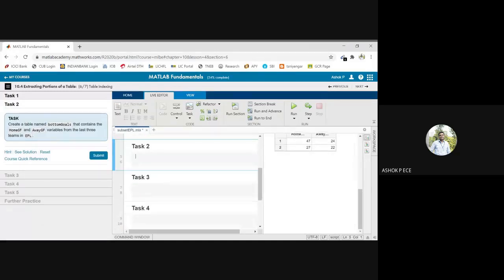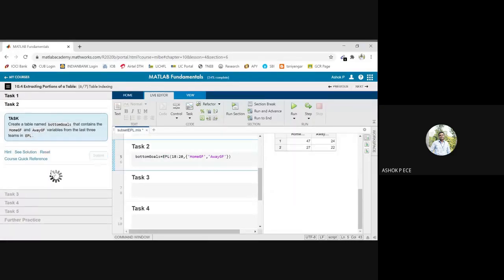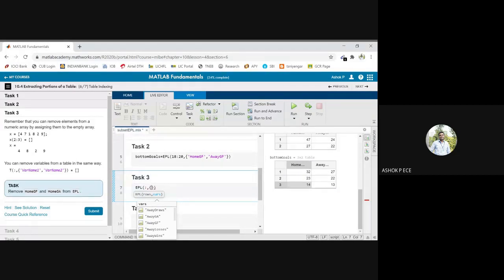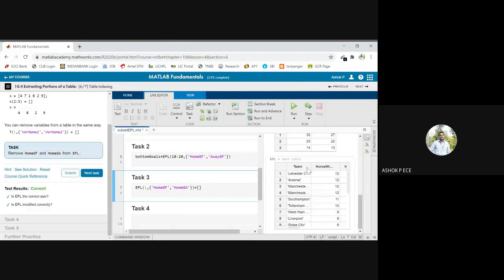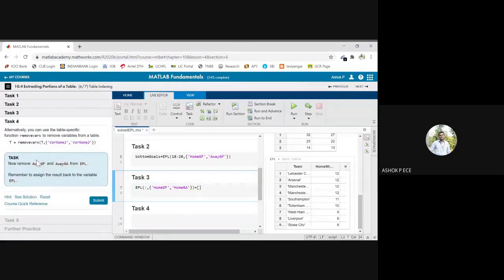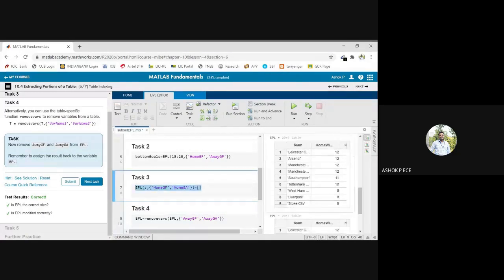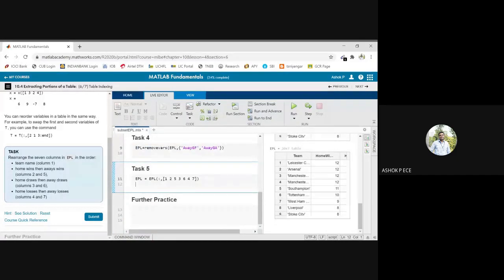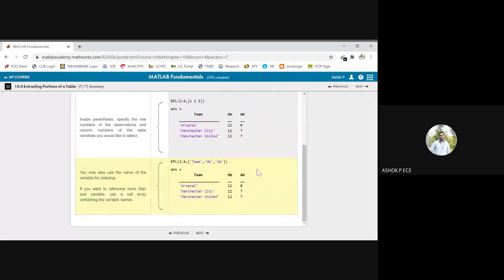CME | Lecture-171 | Working with Tables in MATLAB Part-13